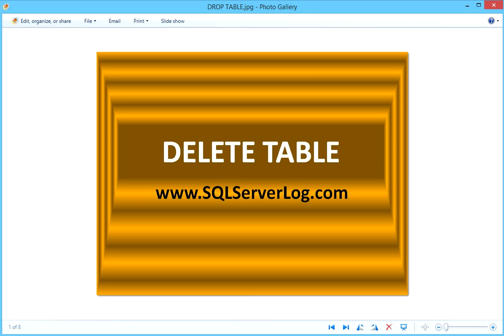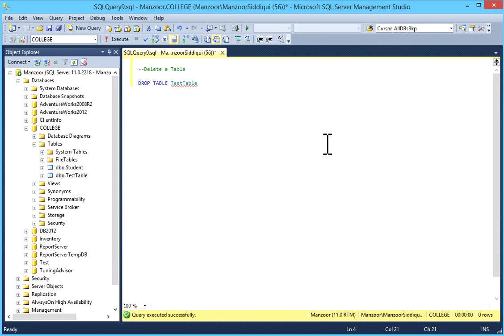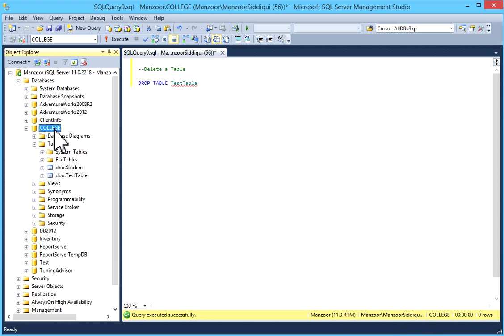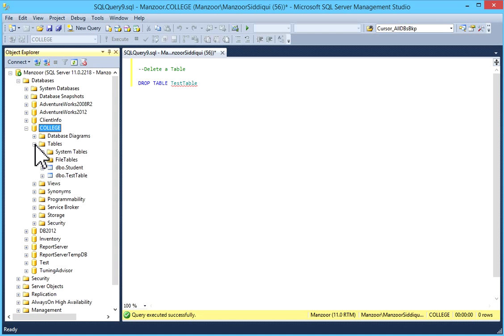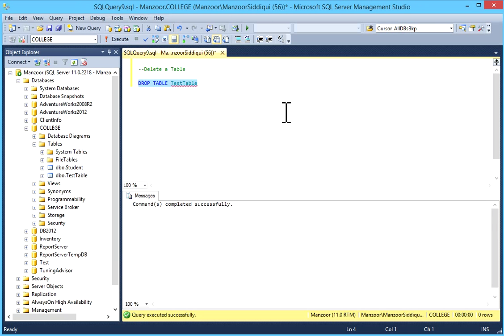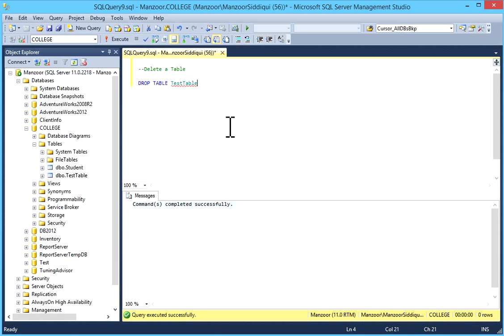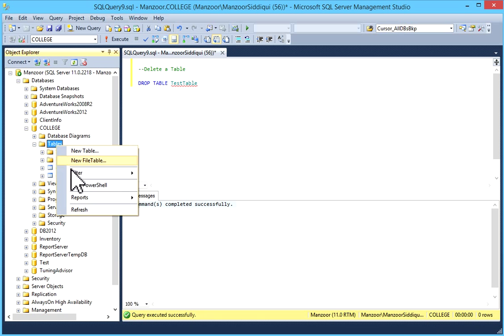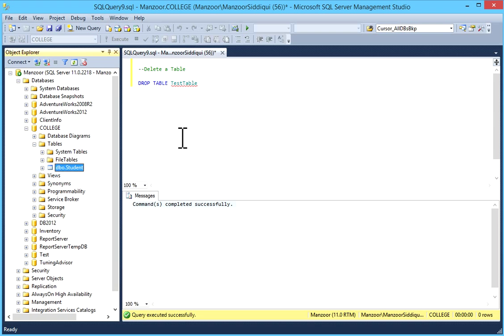8 - SQL DROP TABLE - Learn SQL from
Description:
This video is about SQL DROP TABLE in SQL Server [HD].